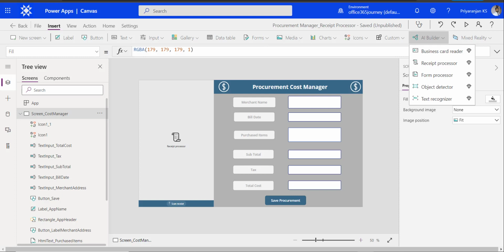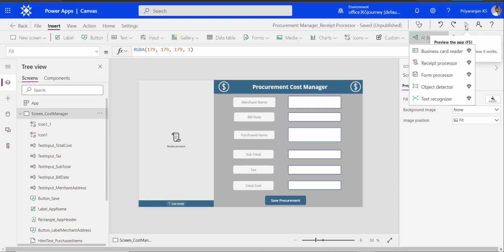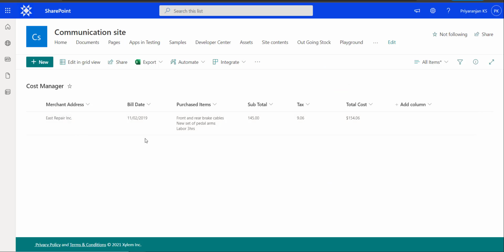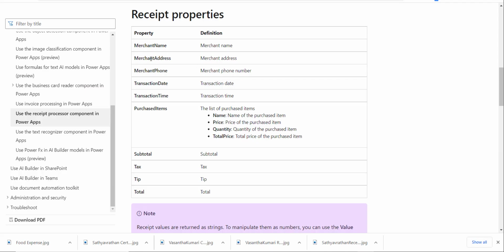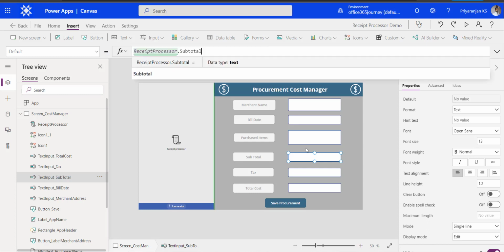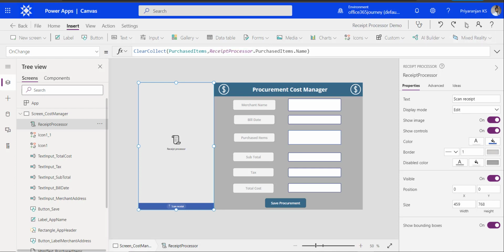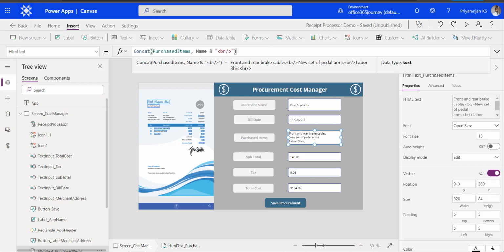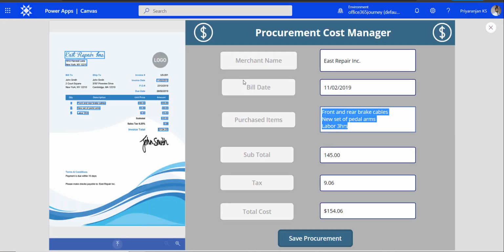Create a Procurement Cost Manager Power App using Receipt Processor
In this video, we will see how we can make use of the Receipt Processor within Power App without the use of Power Automate to read receipt information